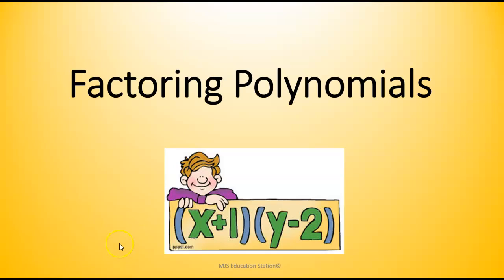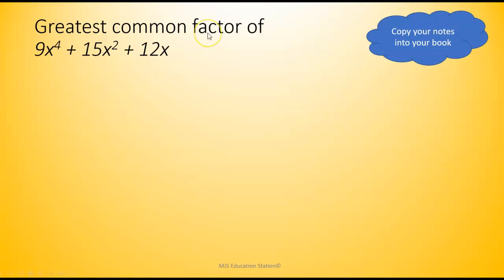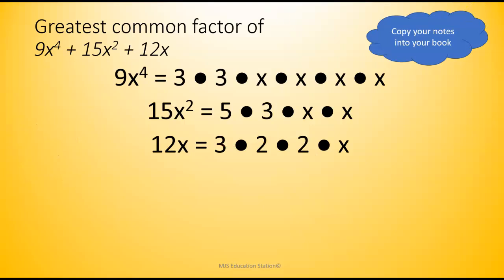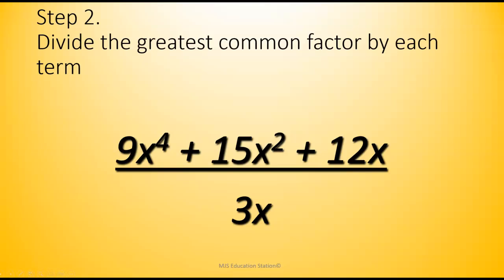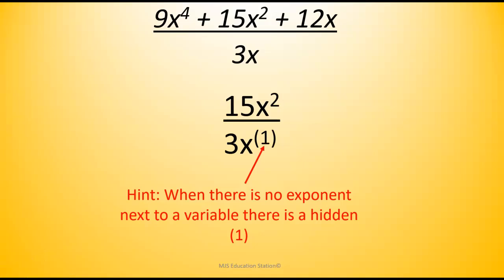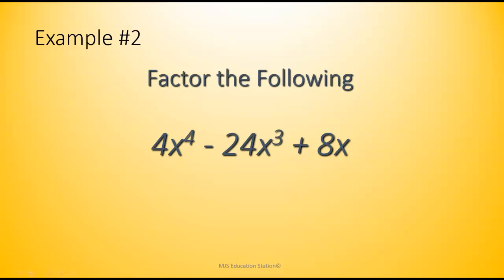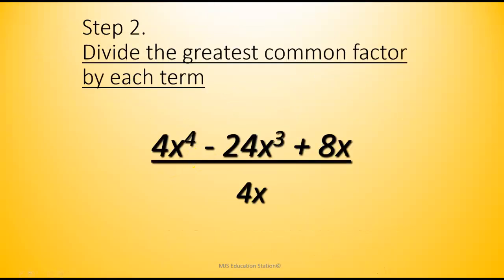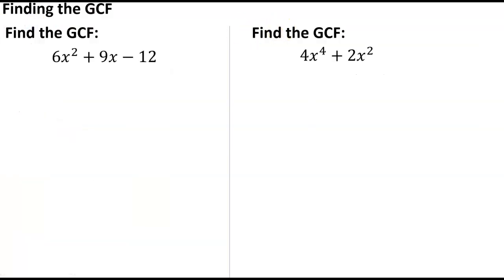0B.01 GCF Factoring